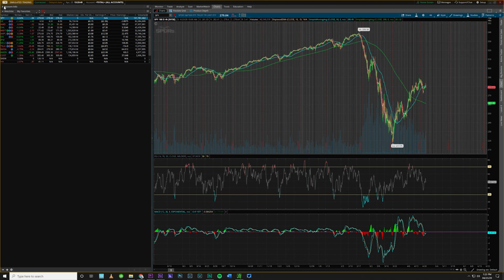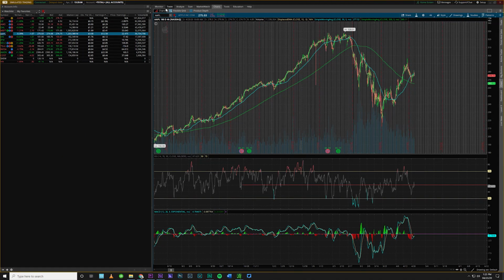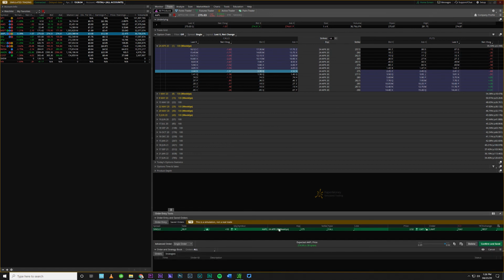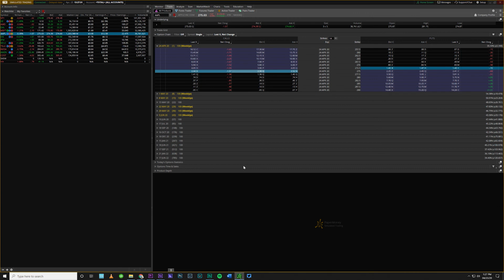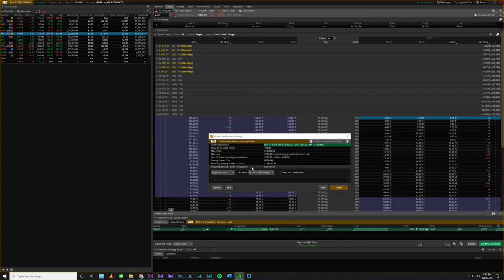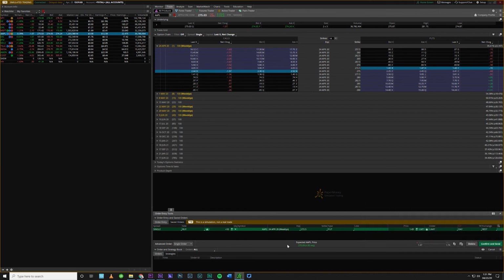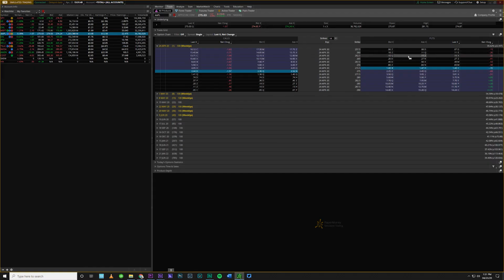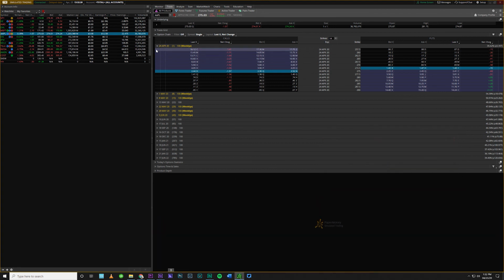How to Buy and Sell Options in ThinkorSwim